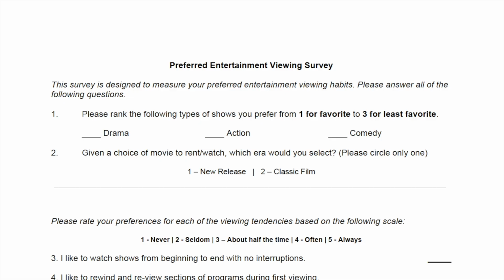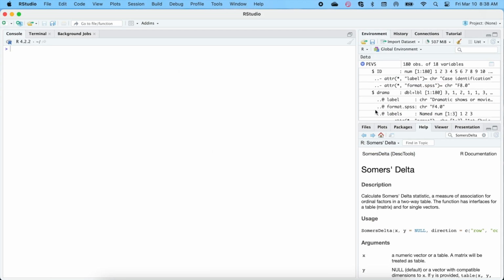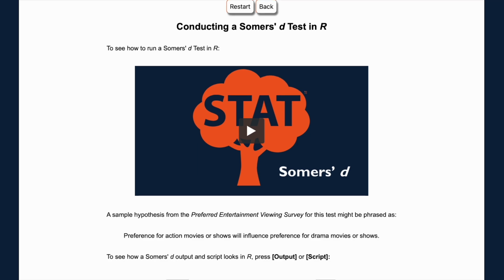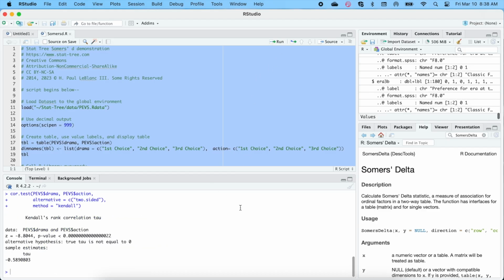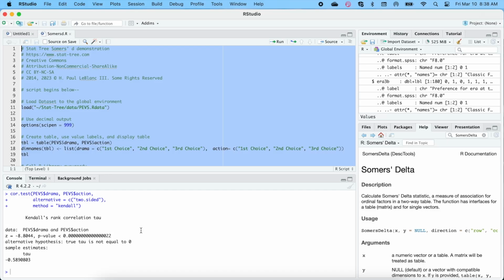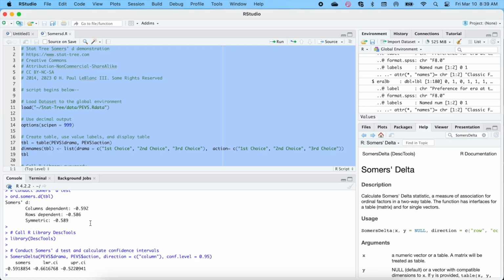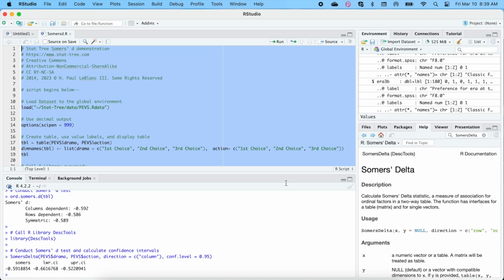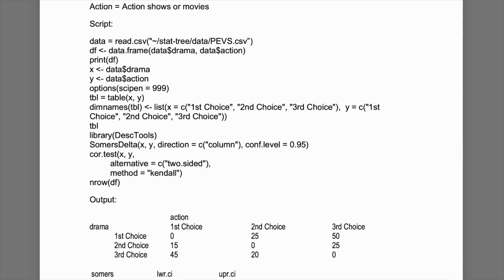Somers' d using R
How to conduct a Somers' d in R.

Somers' d tests are utilized for predicting the likely outcome of an ordinal variable from another ordinal variable. This video demonstrates what type of variables are relevant for the Somers' d test using a dataset derived from a survey instrument. The survey instrument is presented showing the items measuring the variables for the test. The dataset is shown within the statistical program being used for the test. The procedures for test are demonstrated. The output for the test is described.

Chapters:

0:00 Statistical test name and description
0:10 Variable types and number
0:26 Survey instrument description for variable measurement and sample items
0:42 Dataset open in Statistical software program
0:53 Conducting the statistical test
1:15 Examining the results of the statistical test
2:18 Where to find sample output